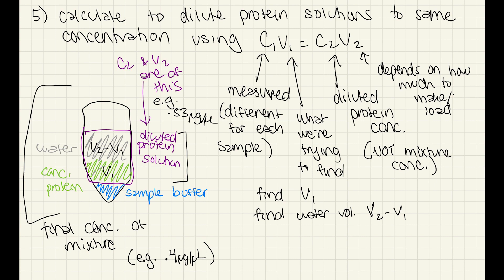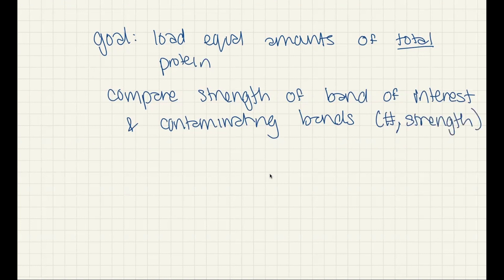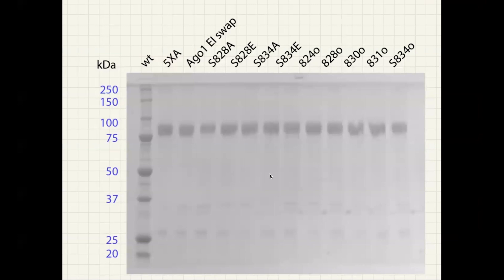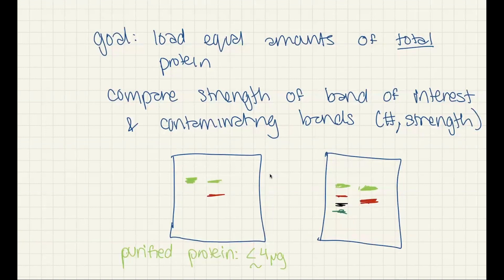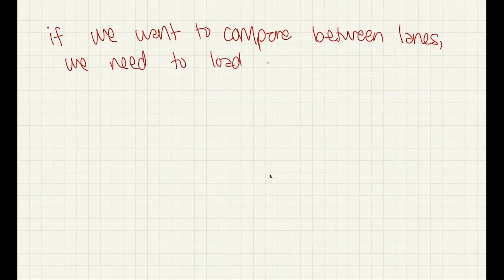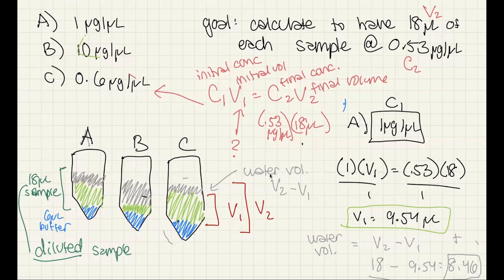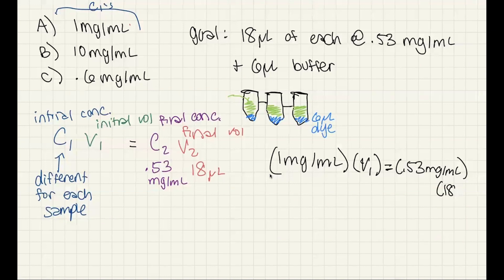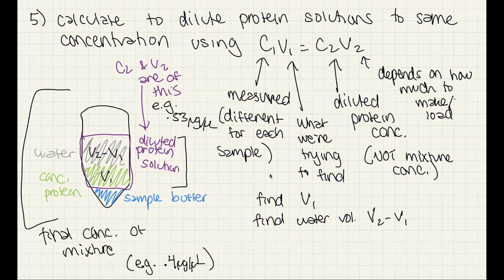SDS-PAGE calculations - walk-through of how to calculate and prepare to load equal masses per lane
Sometimes, you want to calculate to load equal total protein amounts in different lanes of an SDS-PAGE gel. This allows you to do things like compare purity of different protein preps or compare expression of a protein in different cellular conditions with a western blot.  I made this video to help one of my students with some real-world calculations we’re doing, so thought I'd share it in case it could be helpful to others as well. Apologies for sloppiness - just started trying out using an Apple pencil and iPad with Goodnotes for handwriting and am obviously not very good at it!

The overall strategy is
- measure sample concentrations
- decide what mass and volume to load (typicallly 2-4 ug of a purified protein (for coomassie, less for western) or 20-50 ug of a lysate)
- dilute all samples to the concentration needed to load that much in that volume (taking into account the volume and dilution from the sample-loading buffer) - make more than you need
- mix with the sample loading buffer
- load and go!

summary/review starts at 36:11

It should say 10µL dye at 55 - sorry!